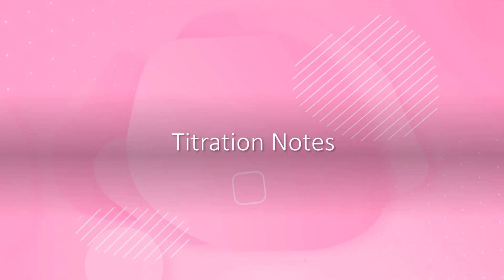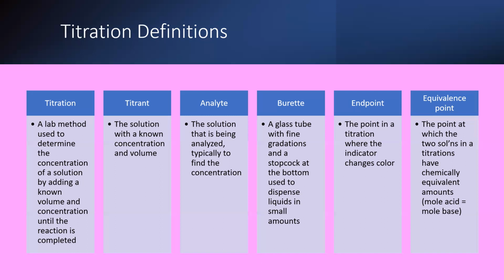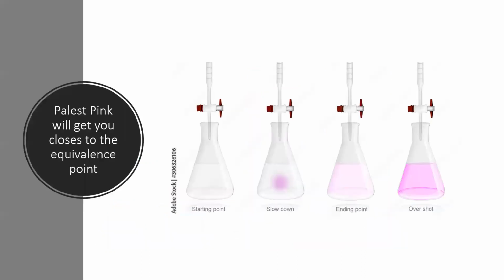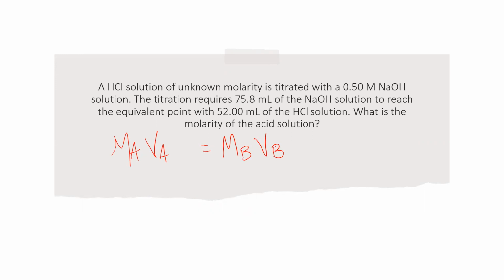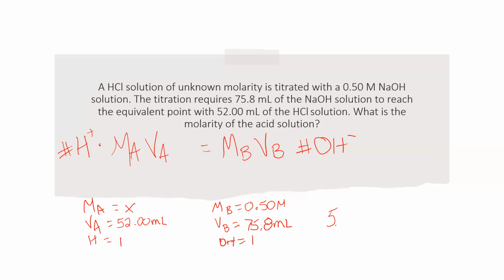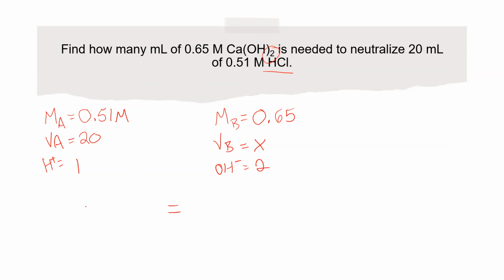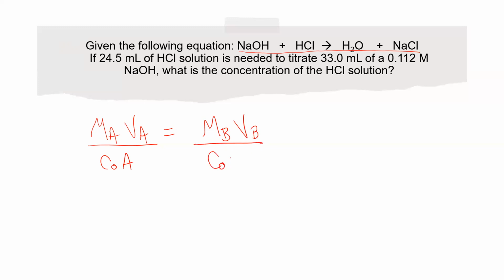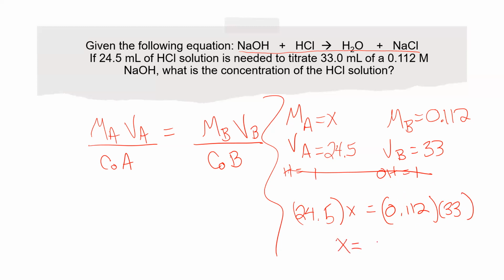Titration Notes video